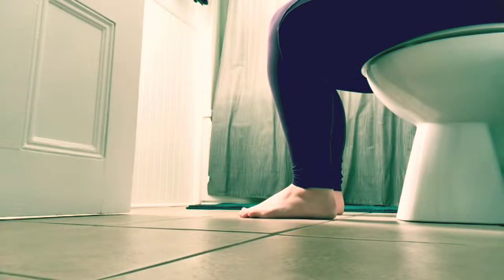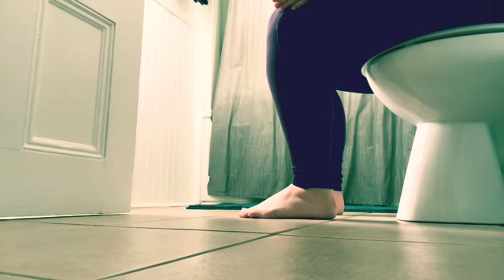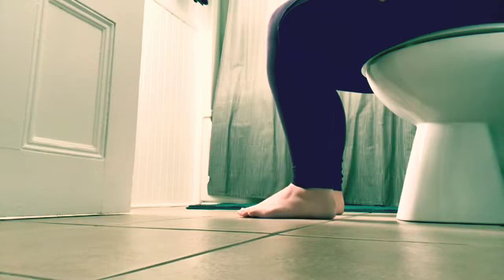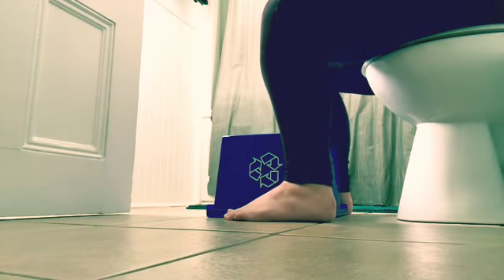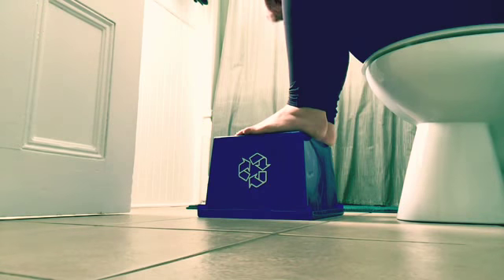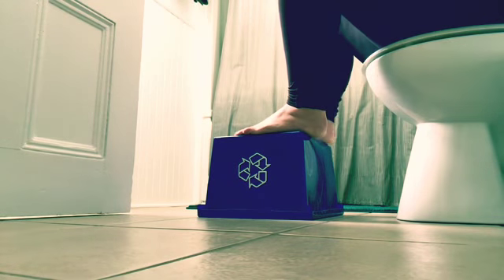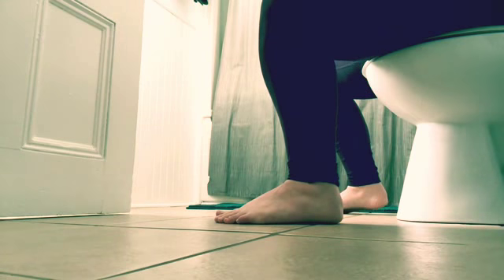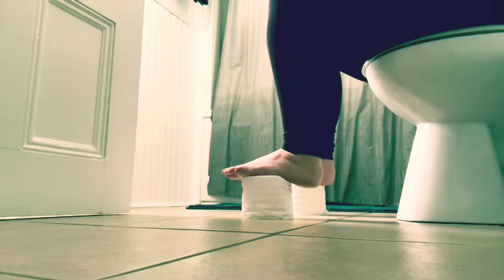Have Better Poops!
A little discussion about poop posture and how to make it better without having to buy a fancy product or for when you are travelling.

Better potty posture improves gastrointestinal function, but also helps to maintain integrity of the pelvic floor, health of the genitourinary organs and can prevent conditions like hemorrhoids.

This information is not meant to diagnose or treat any condition you are experiencing, but rather for information and educational purposes. Please get assessed by a qualified health practitioner who can determine suitability for your specific needs. Performing the techniques shown in this video is done at your own risk.